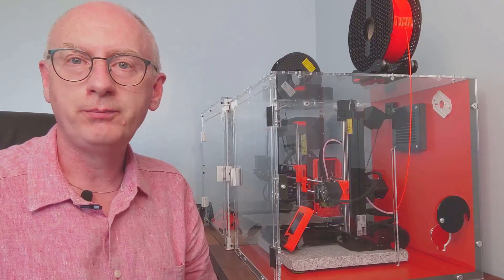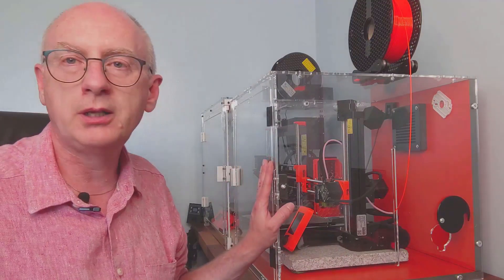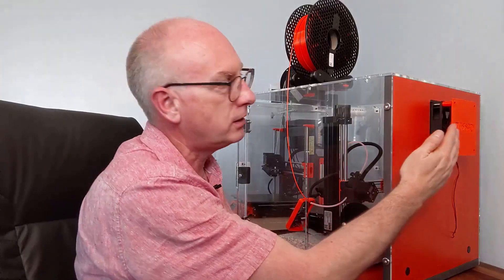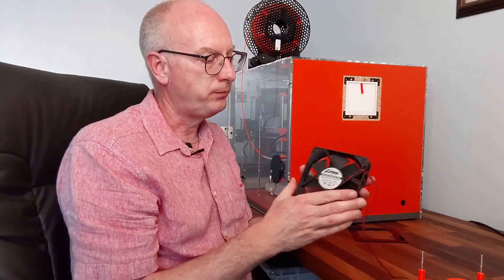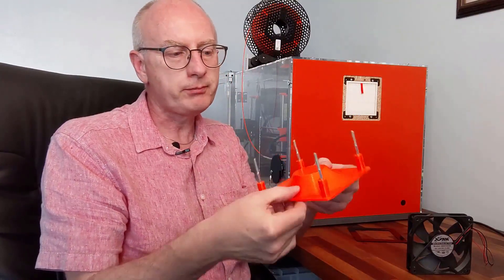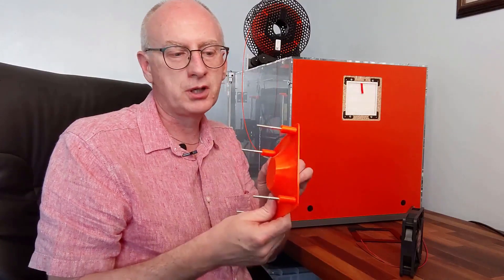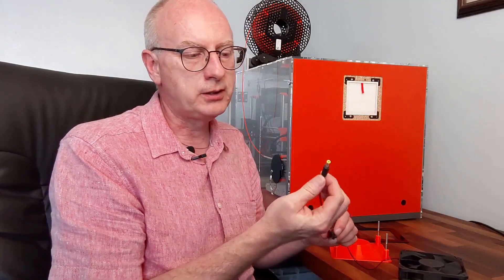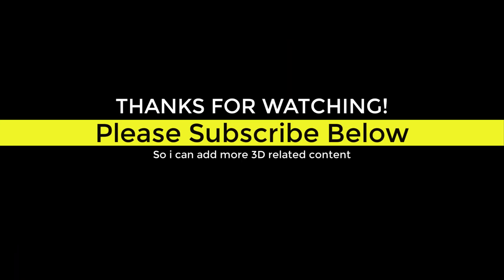Prusa Mini Enclosure - Tukkari TLX Exhaust Fan Modification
Modification for Tukkari TLX enclosure owners. Add an extractor fan, plus a printed buffer plate that prevents the rear fan touching any wall behind the enclosure.

Useful link for fans:
UK: Noctua Fan 12v 120mm (recommended) at Amazon
UK: Noctua speed control unit for 12v fan at Amazon
USA: Noctua Fan 12v 120mm (recommended) at Amazon
USA: Noctua speed control unit for 12v fan at Amazon

Slightly cheaper less powerful fan - model XFAN 9523  - RDH1225S   (12v   0.4A)
A similar version from a different manufacturer but same model number is available at Amazon here UK